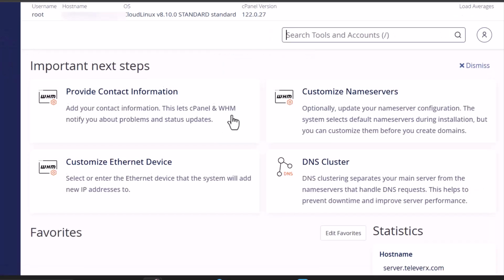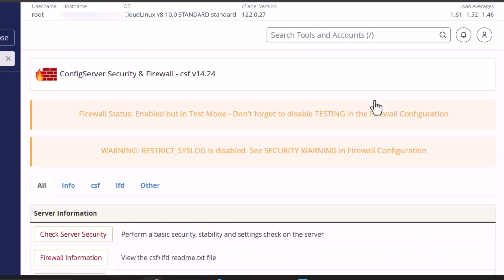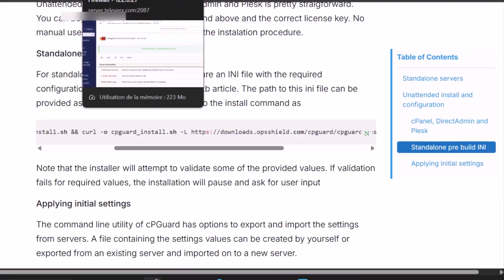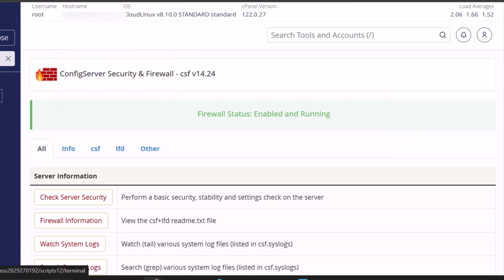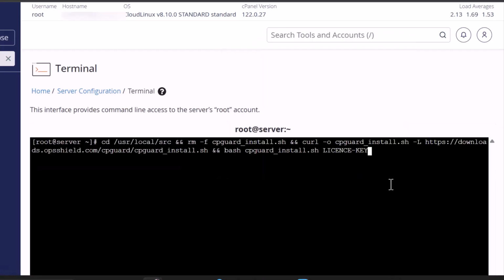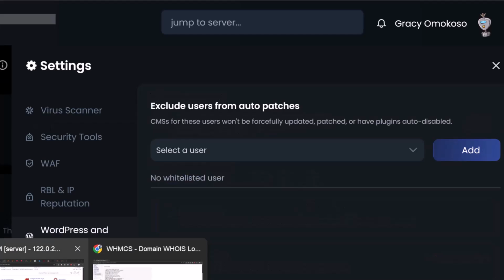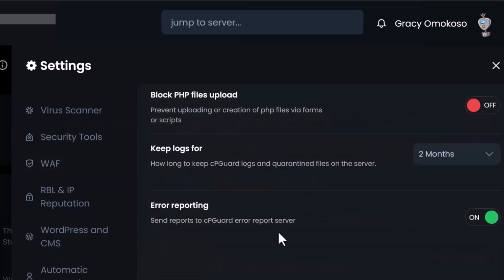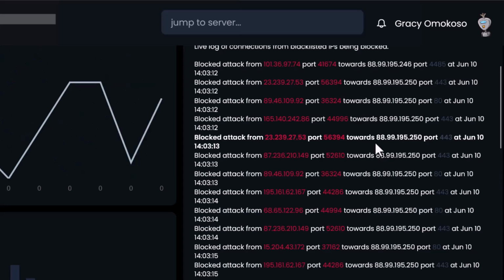How to install cPGuard in cPanel/WHM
We will quickly go over how to install cPGuard on an AlmaLinux server.

This measure was taken after reports that a client’s IP was performing scans on an external server, even though Imunify360 was installed.

I am not trying to undermine Imunify360, but I fully recommend cPGuard. Unfortunately, Imunify360 appears to be more popular due to its partnership with cPanel.

cPGuard works seamlessly with CSF, and Nitrohost has already shared a video on how to install it.

cPGuard offers a 30-day trial, which is what we will use in this video. I will also share the link to the installation documentation in the description. The installation is almost entirely done with a single command.
You can see with me that Imunify360 was indeed installed on the server, yet the client still had numerous issues.

The configuration of cPGuard is extremely simple. Since it is cloud-based, it stops many threats before they reach the server, greatly reducing overload.

If you need advice or server maintenance, visit oneserver.fr.